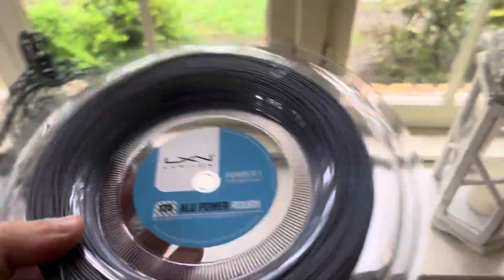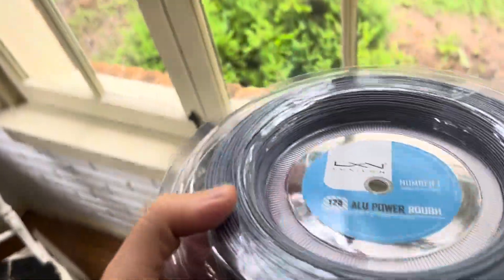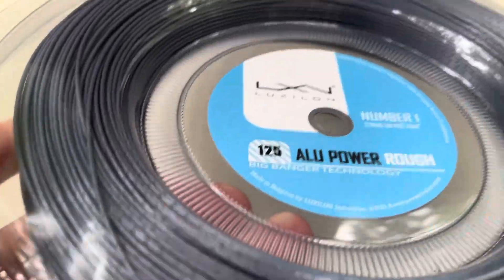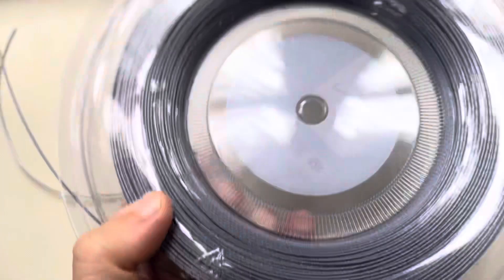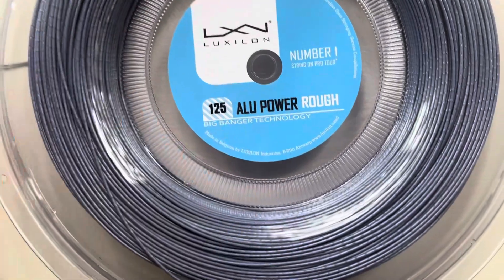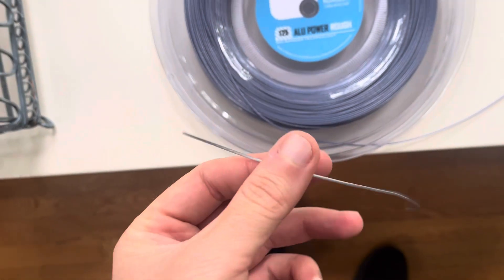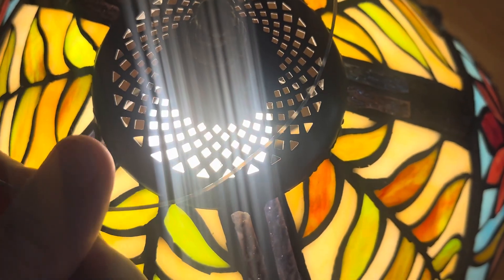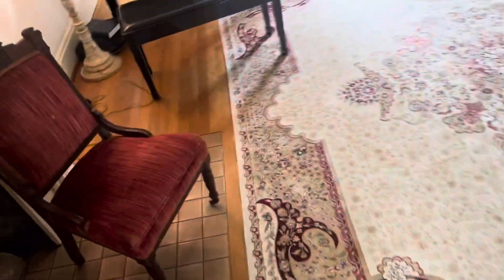My Luxilon reels are genuine?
I sent some very detailed pictures to Wilson and they said this is a genuine product. I doubt it.